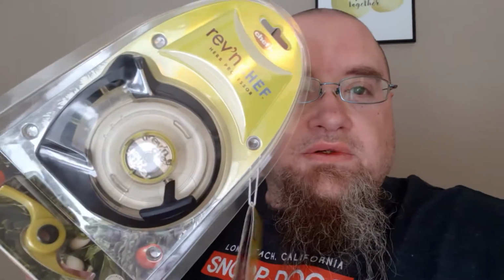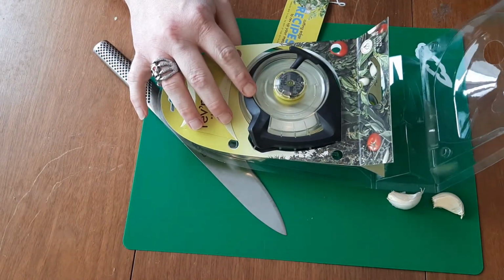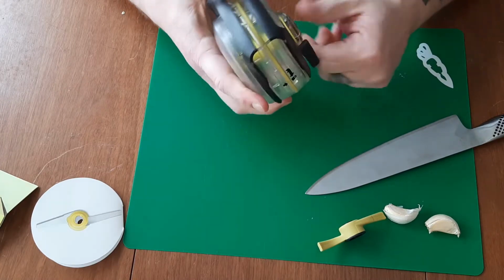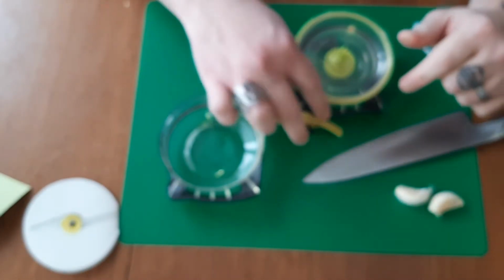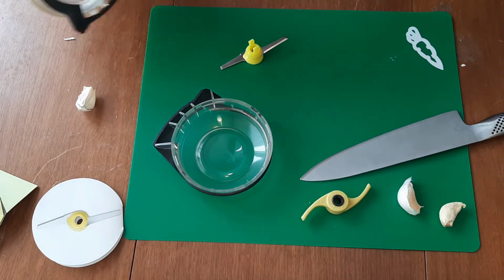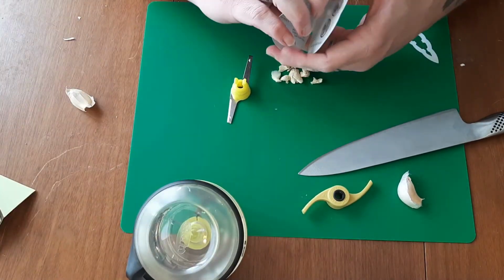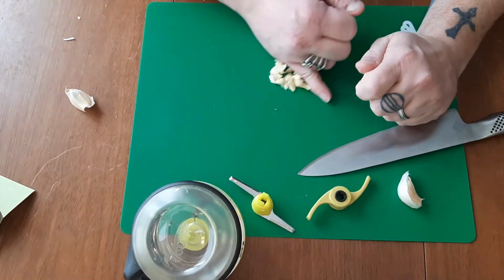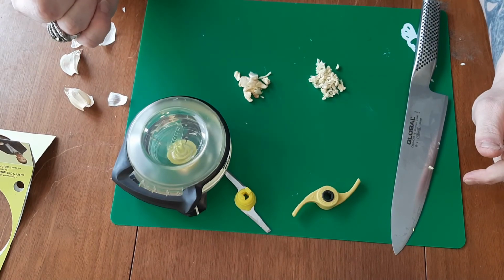Unkle Teddybear Cooks...Gadget Testing #1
Today a different video, I am testing the Rev 'N Chef herb processor.

More info can be found at chefn.com